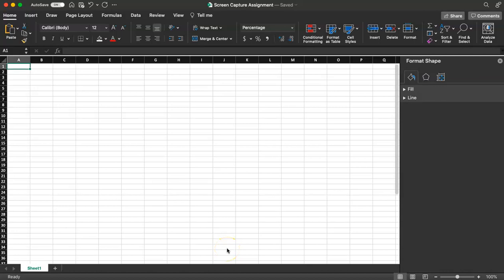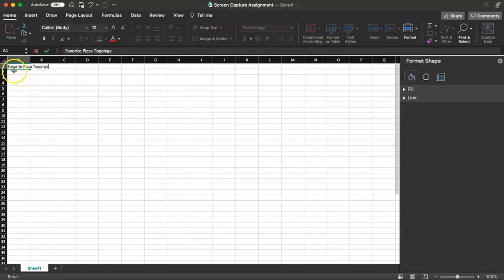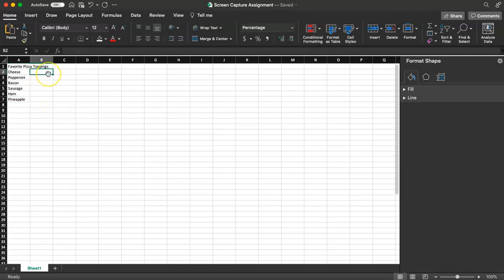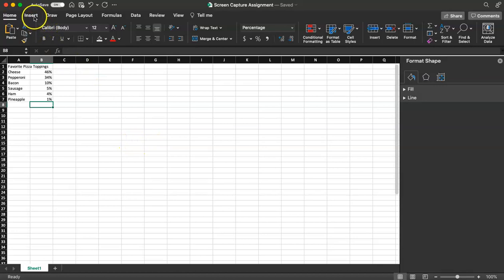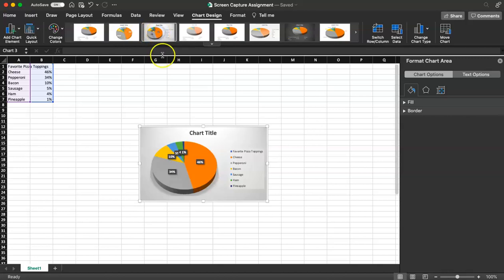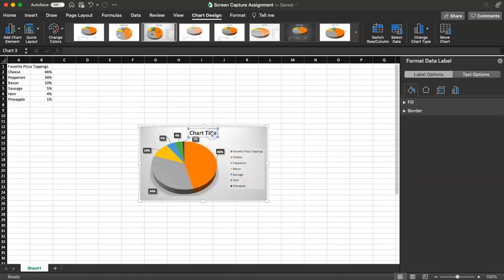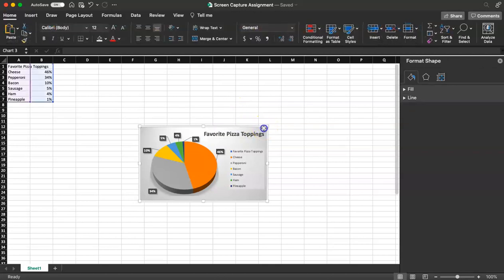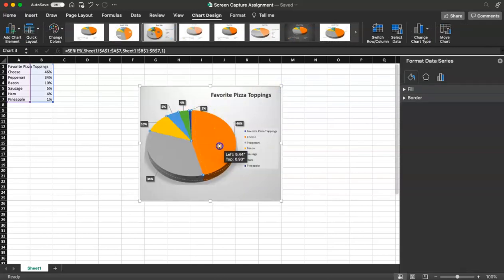Screen Capture Assignment